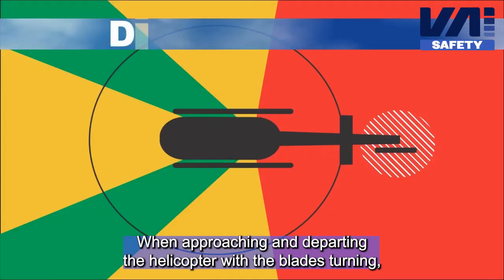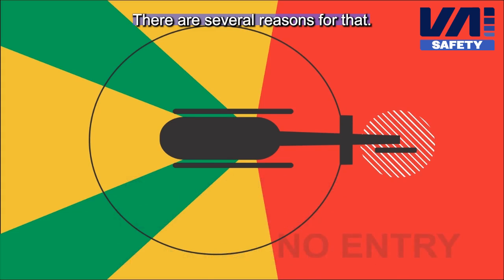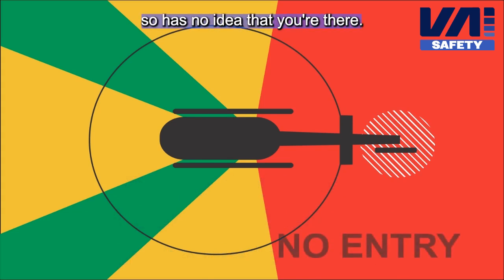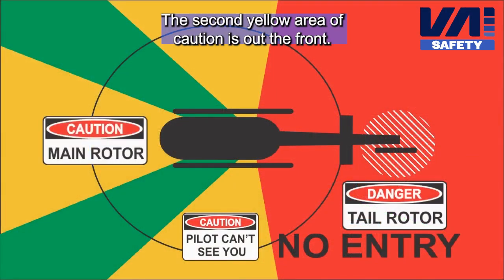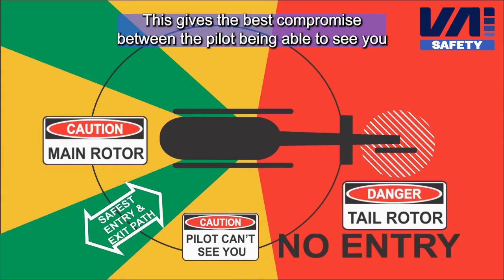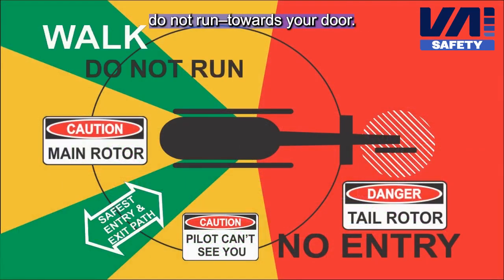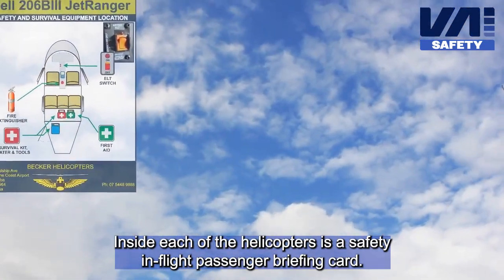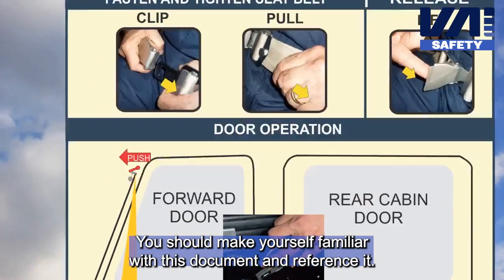VAI Spotlight on Safety: Rotor Disc Safety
Even the most seasoned professionals can’t afford to be careless around a running helicopter. In this Spotlight on Safety, Capt. Mike Becker, executive director and chief pilot of Becker Helicopters Pilot Academy in Queensland, Australia, shares his organization’s Rotor Disc Protocols—a set of procedures to train everyone how to safely approach and depart a helicopter.

Vertical Aviation International (VAI) is the world’s leading membership association dedicated to the vertical aviation industry, which encompasses all aircraft capable of vertical or short takeoff and landing. By fueling industry growth through connection, advocacy, safety, education, and support for its members’ success, VAI strives to leverage the power of vertical flight to strengthen communities worldwide. The association welcomes all facets of the vertical aviation industry, including manufacturers, operators, suppliers and vendors, pilots and maintenance technicians, and other aviation professionals.